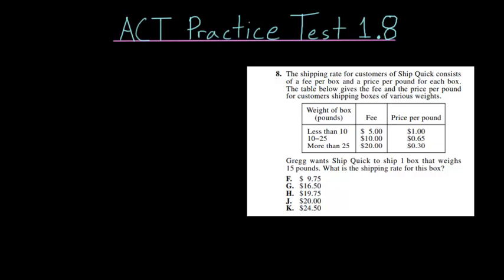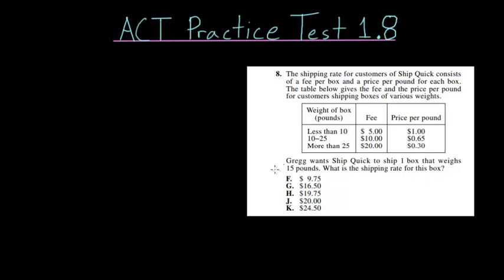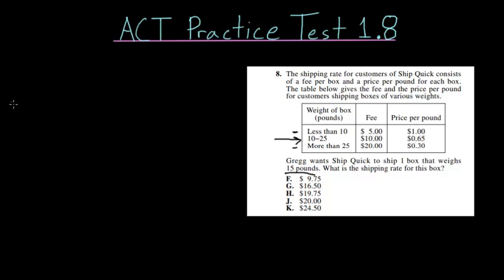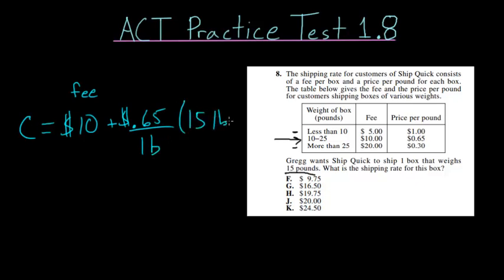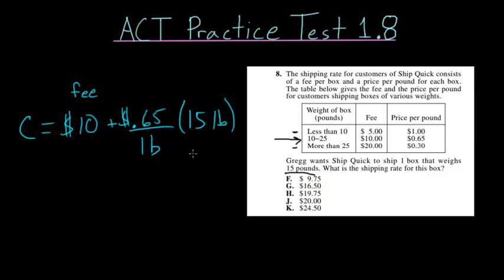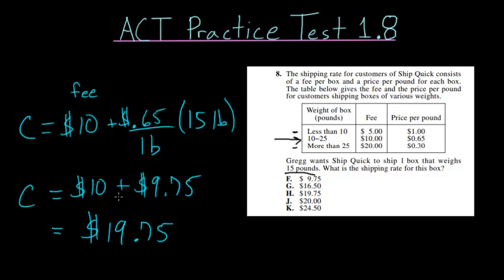ACT Practice Test 1.8: Tables and Graphs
This video focuses on the eighth problem from the first ACT practice test. In this problem, you have to read and analyze a given table to arrive at a solution to the asked question.